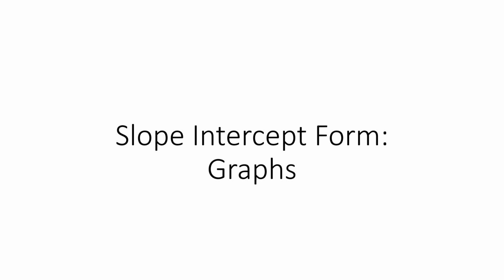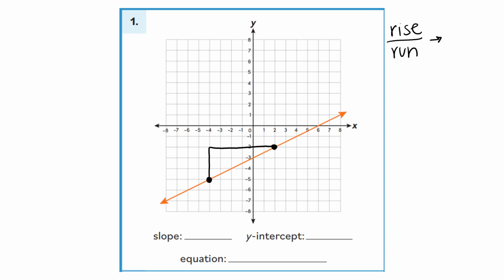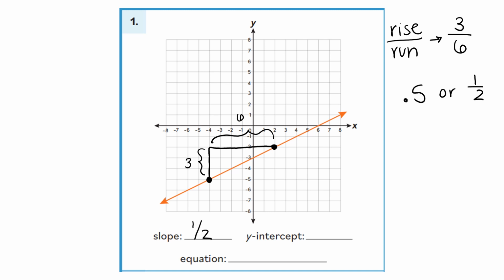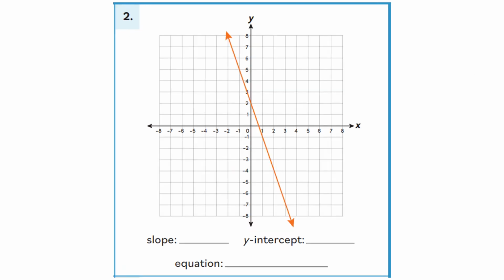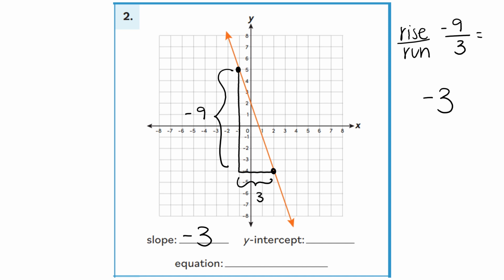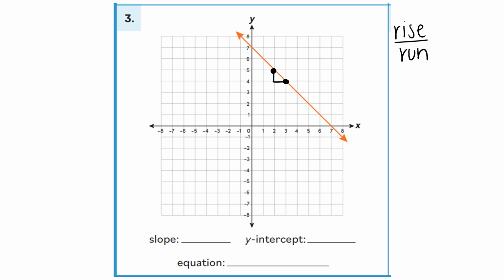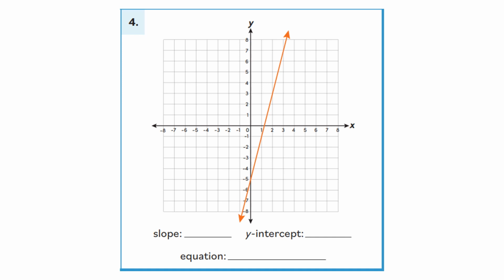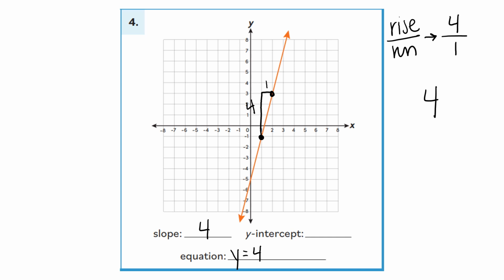Slope Intercept Form Graphs